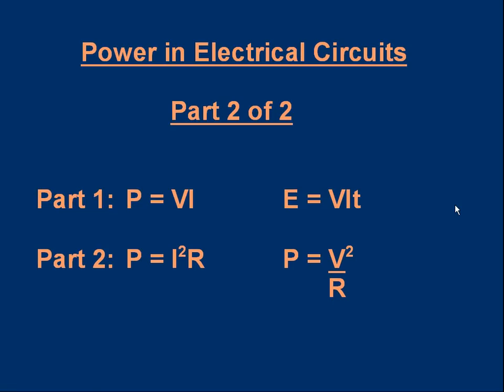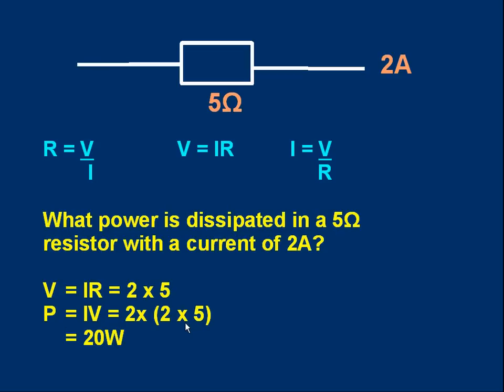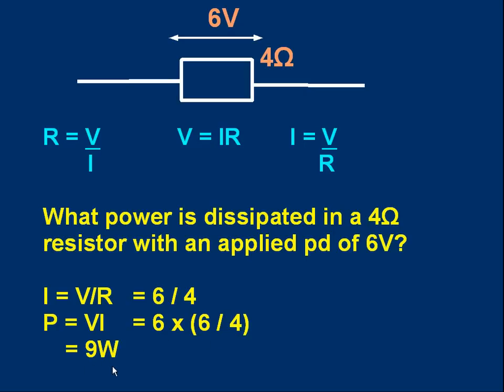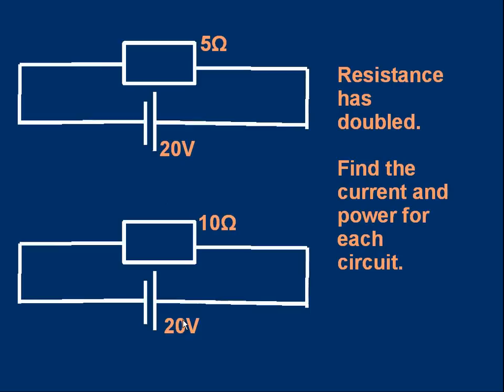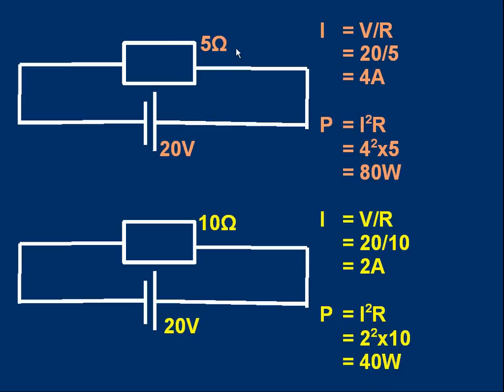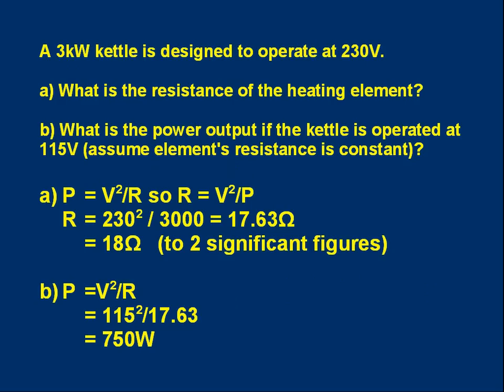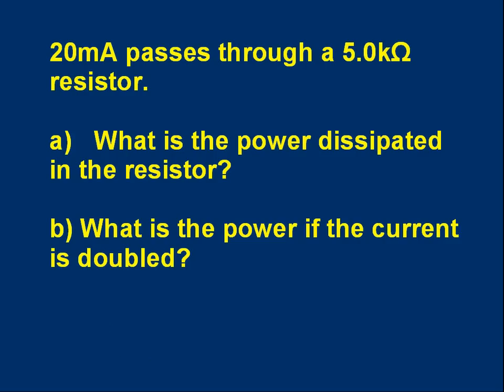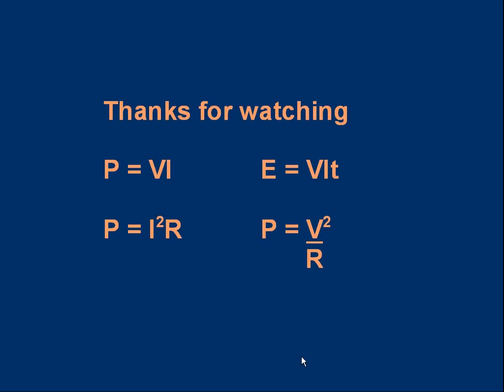GCE (A-level) Physics E22 Power in Electrical Circuits - Part 2 of 2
Learn how to find power and energy in electrical circuits.  Concetrated on
'P=I-squared times R' and 'P=V-squared over R.